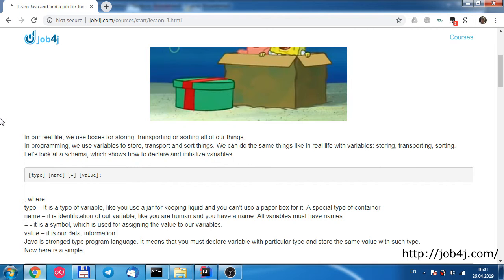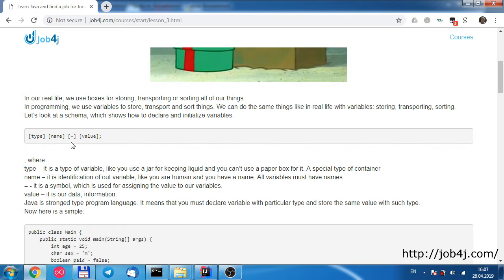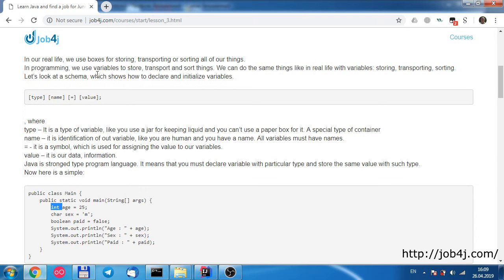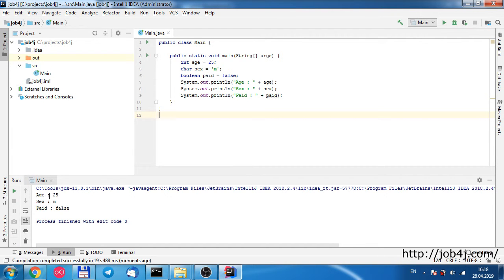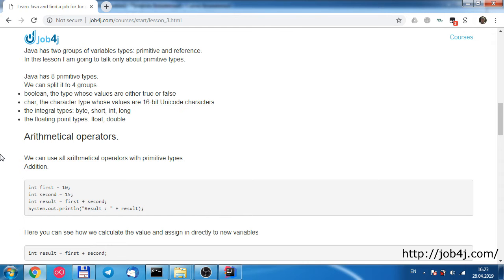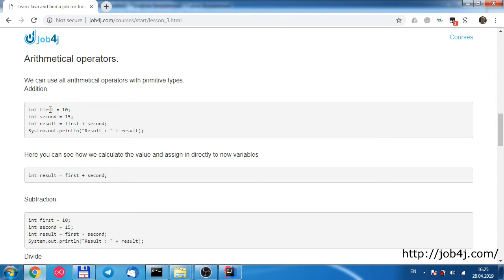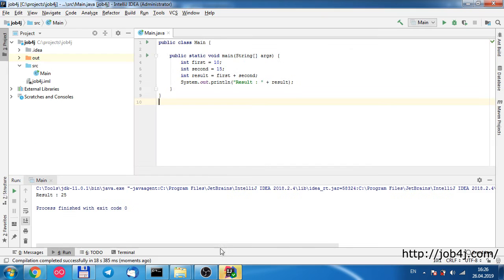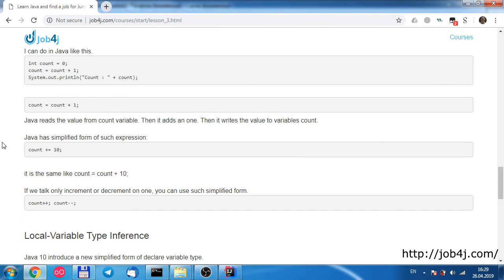Java for beginners Lesson 3 Variables and data types